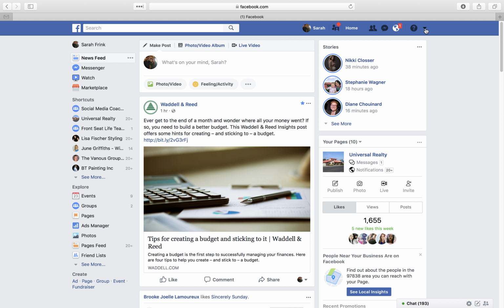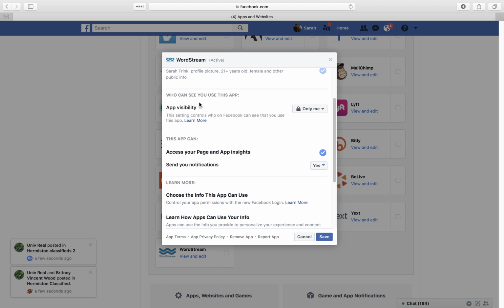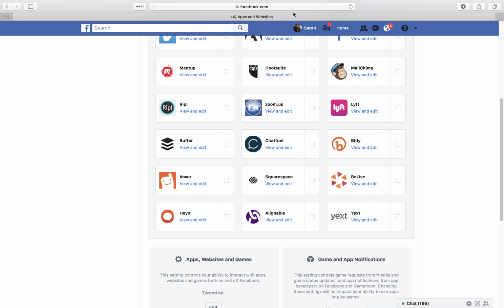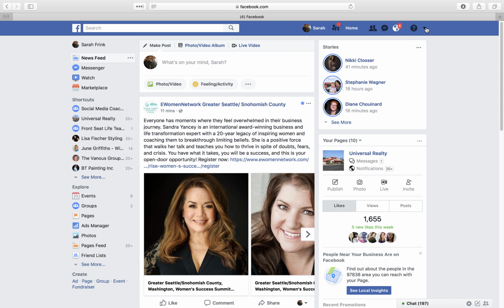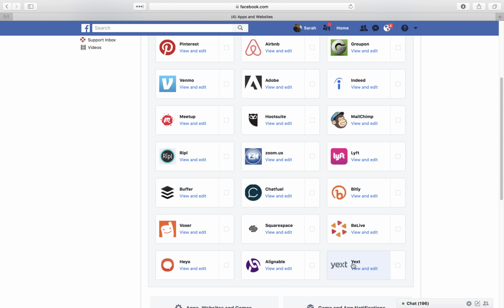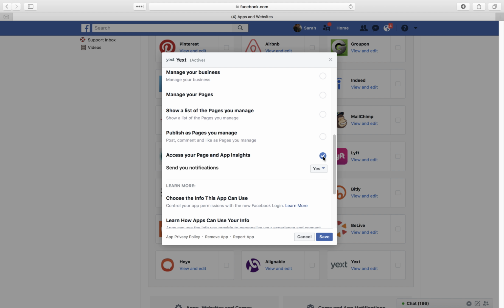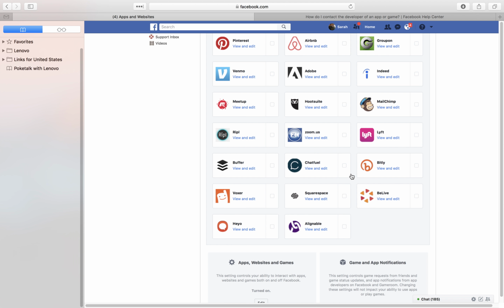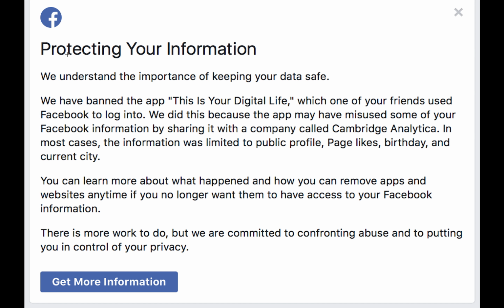How to Protect Your Privacy on Facebook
In light of the recent Facebook scandal, Facebook has taken extra steps to ensure the privacy of their users. In this week's Tuesdaytip from Real Marketing Solutions we are sharing how to remove third party apps from you Facebook page and contact apps that have been installed on your Facebook page to ask that they remove your information.